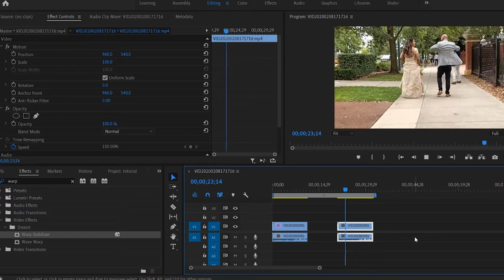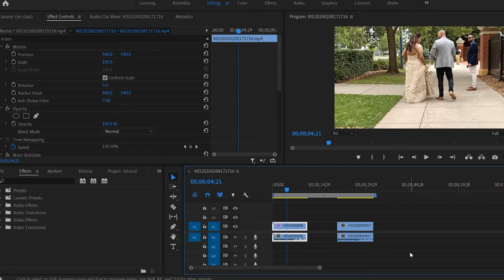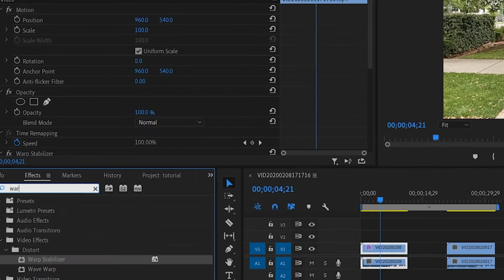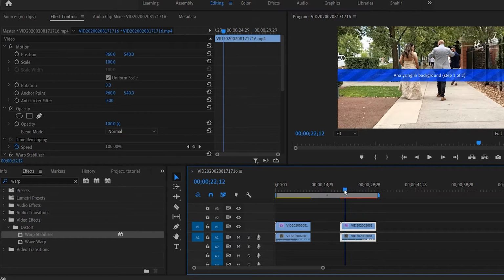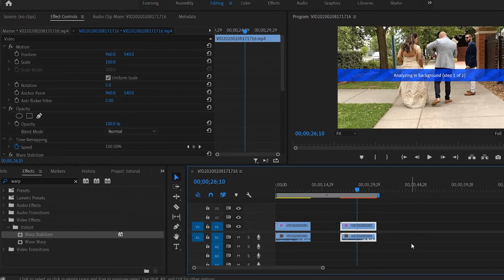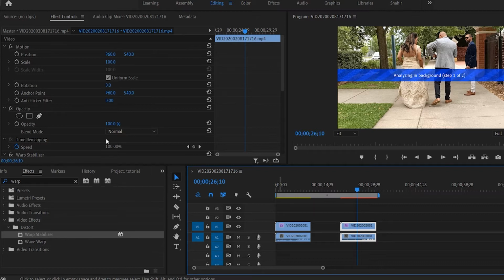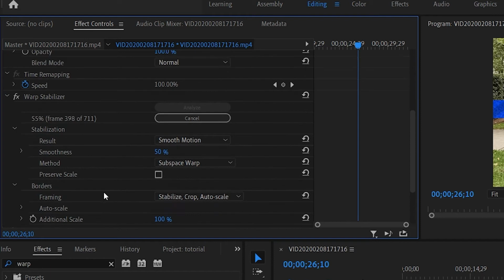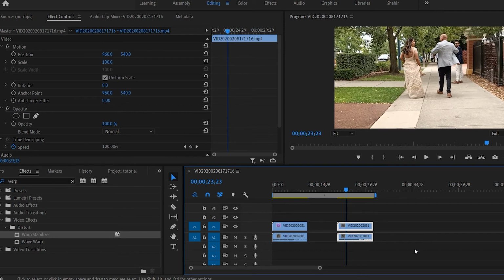how to stabilize your video with premier pro 2020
how to stabilize your video in premiere pro